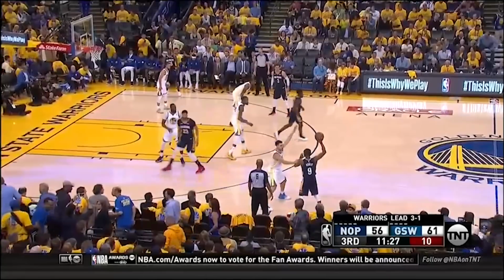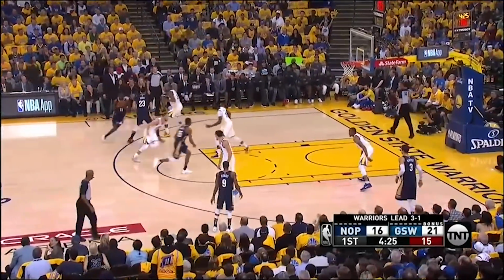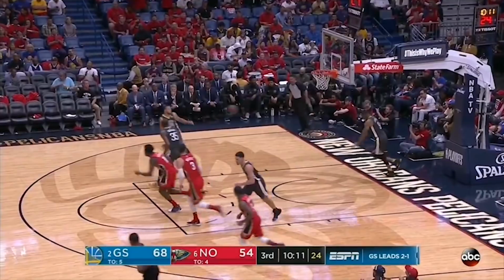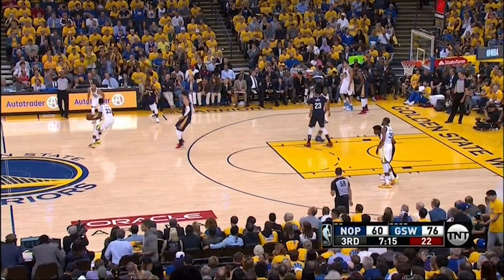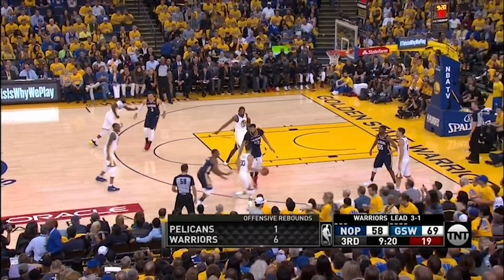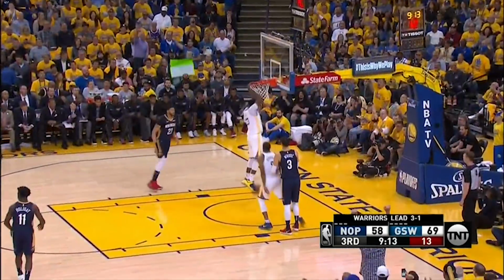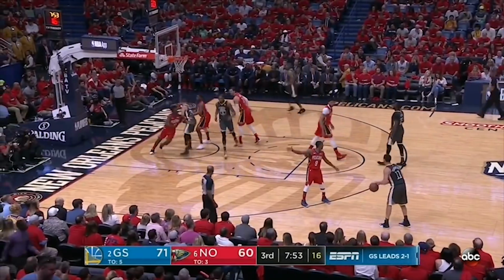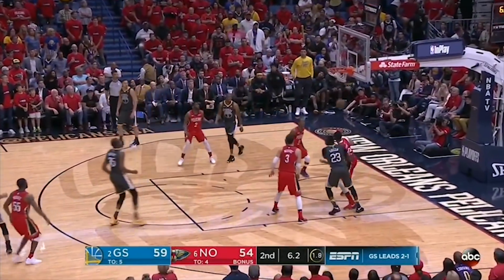With THIS Lineup, The Warriors CAN'T LOSE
When the Warriors signed Kevin Durant, they upgraded their death lineup and renamed it the Hampton 5. Find out why it's been so lethal for 2 years and remains the biggest obstacle to the Houston Rockets.